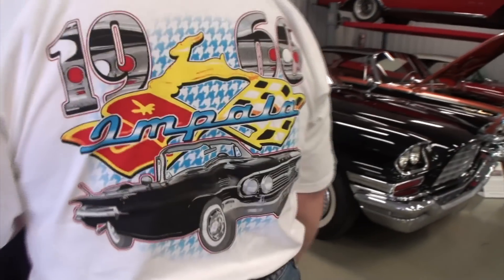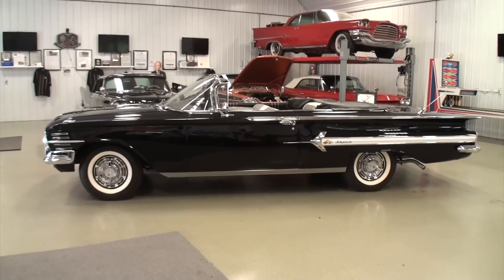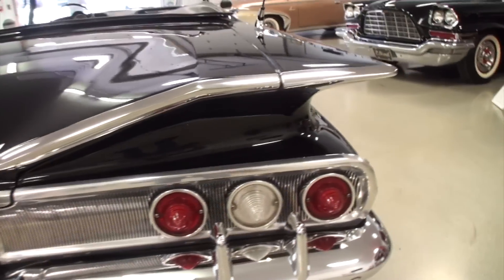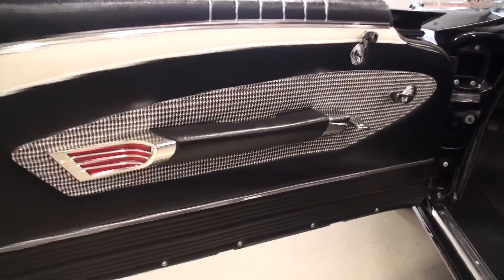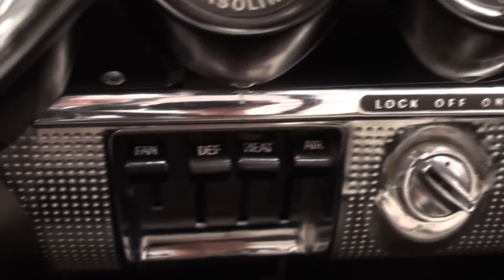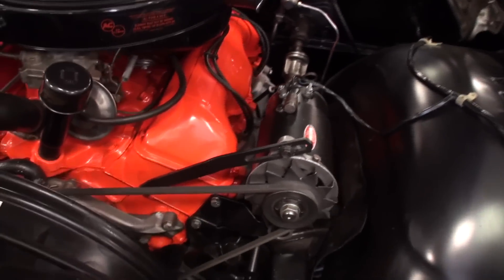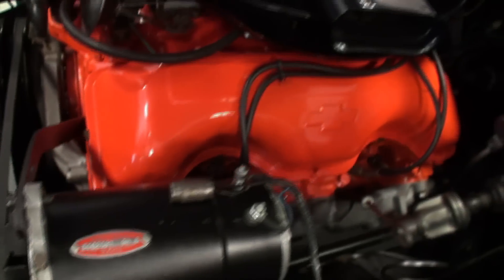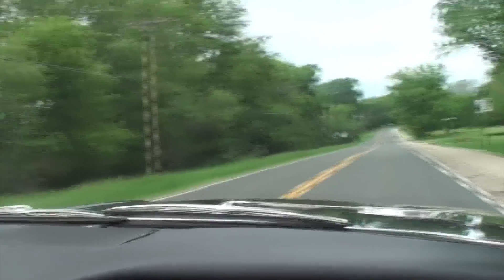1960 Chevrolet Impala Convertible in Black 348 Engine & Ride on My Car Story with Lou Costabile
On "My Car Story" we're in the Suburbs of Minneapolis MN on 6-1-22.

We're looking at a 1960 Chevrolet Impala Convertible in Tuxedo Black Paint. The car comes with the factory 348 CI V8 engine, and an automatic transmission.

The car's Owner is Randy Guyer. Randy’s had this car since 2007. He shares he remembers seeing this car as a kid with the jet on the side and though, one day I’ll have one of those.  Well he was right!